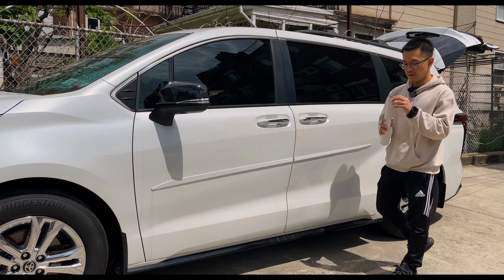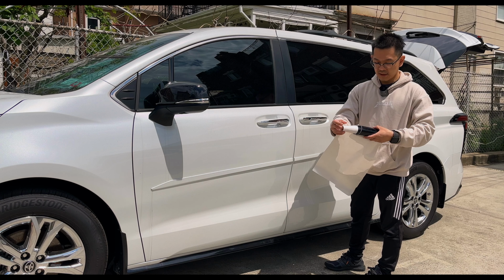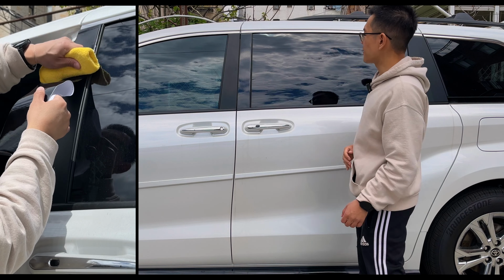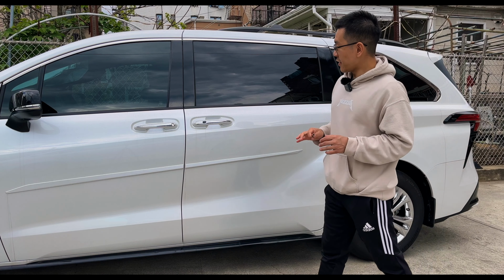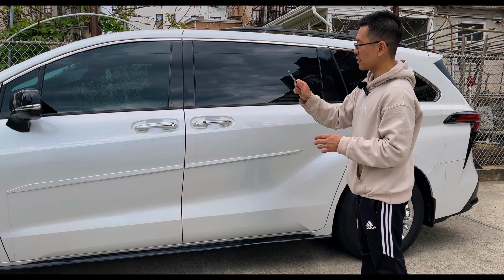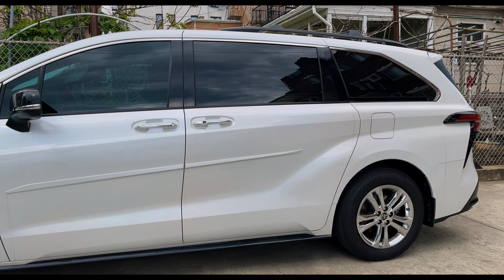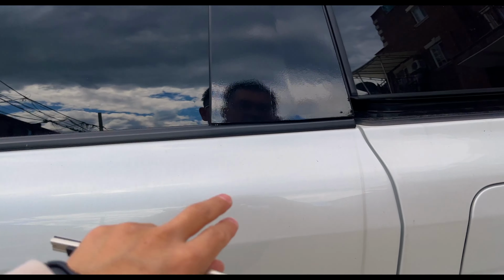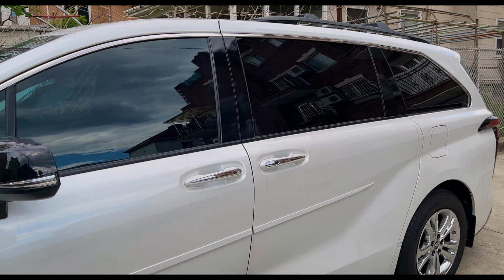Wrapping our 2023 Sienna Door Pillars in Gloss Black by Rvinyl Films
🔺Product Links

Rvinyl Rtrim Pillar Decal